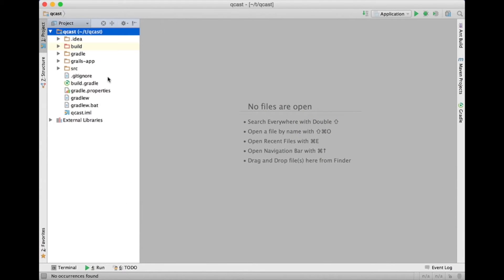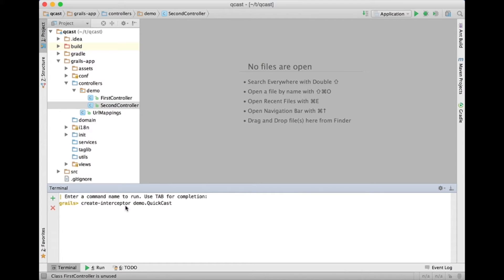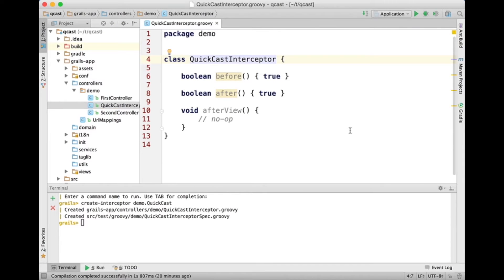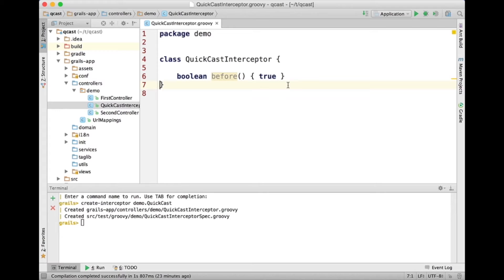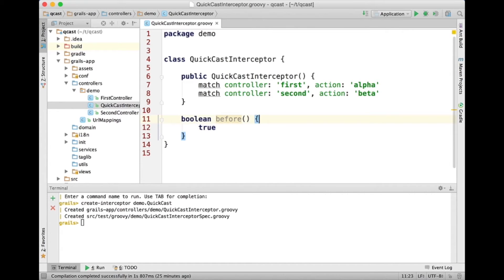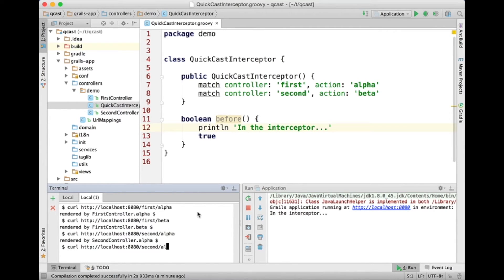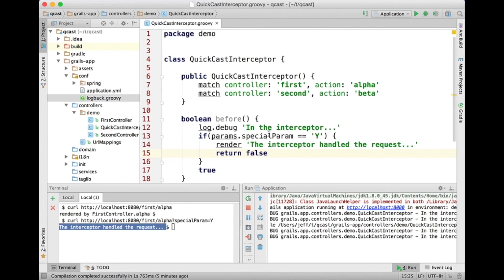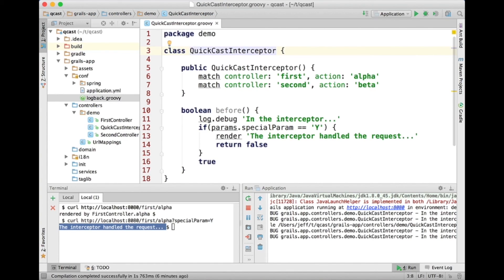Grails Quickcast #1 - Grails Interceptors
OCI is proud to partner with DZone to launch a new series: the Grails Quickcasts, led by Jeff Brown, Principal Software Engineer and Grails practice lead at OCI, and senior member of the Core Grails Team.

Got a [g|G]roovy 17 minutes? Watch a quarter-hour of pure coding by Grails co-founder, Jeff Brown. Grin as Grails lets you build a JVM web app as fast as those Ruby on Rails developers do it -- with all the muscle of the Java platform.